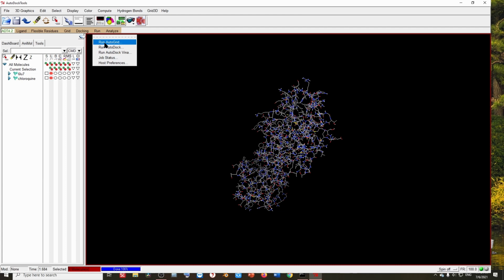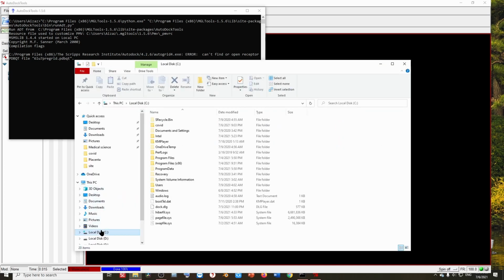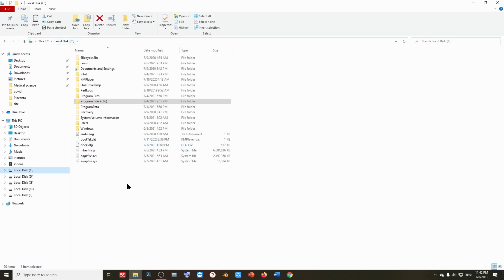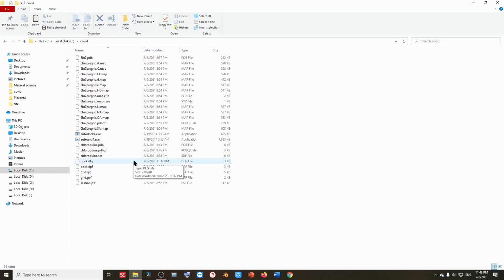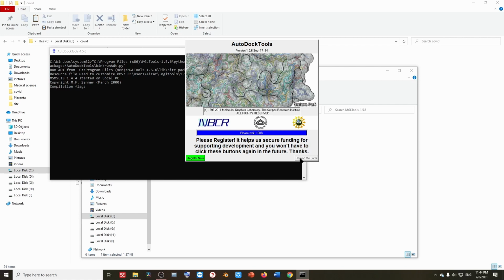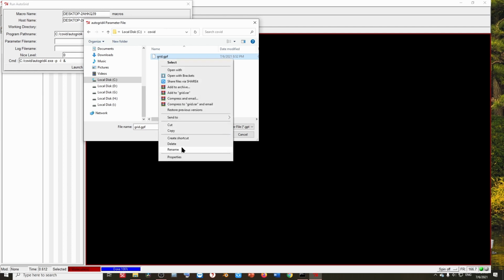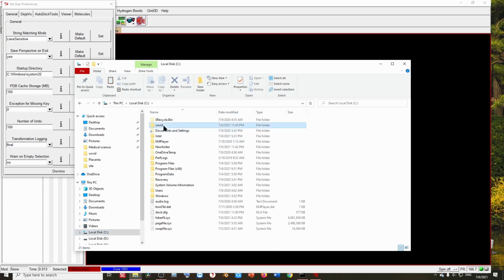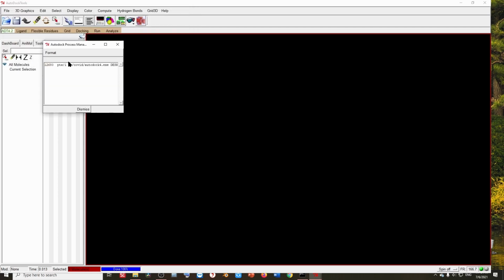FIX MGL AutoDock 4 Tools ERRORs on Windows 10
The following errors will be fixed:
ERROR: Can't find or open receptor PDBQT file
Error 2: Cannot find the file specified
and many other Python shell and command prompt errors.

Summary:
1. Copy autodock4.exe and autogrid4.exe from "C:\Program Files (x86)\The Scripps Research Institute\Autodock\4.2.6" to some folder-path with no spaces e.g. "C:\newfolder"
2. Uncheck Read-only from properties of "C:\newfolder"
3. Run "Autodock tools" as administrator
4. Set "Startup Directory" as "C:\newfolder" from AutoDock Tools preferences.